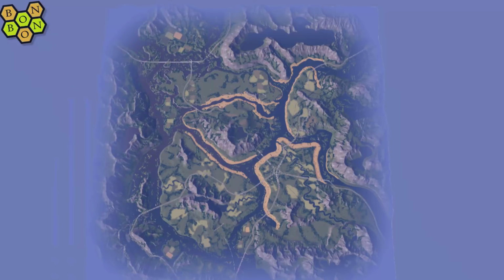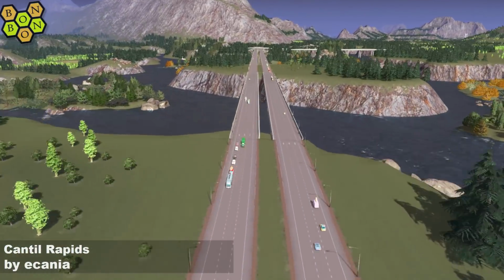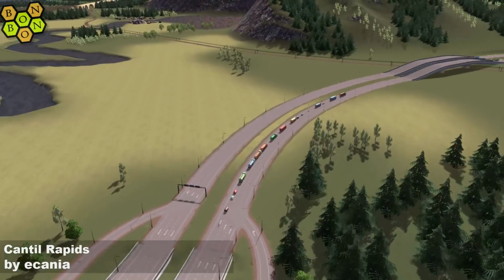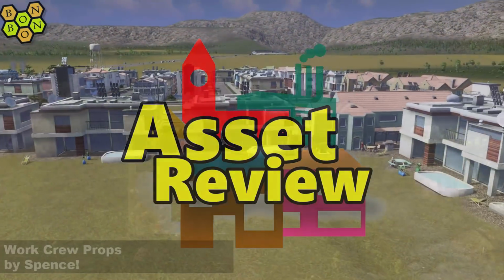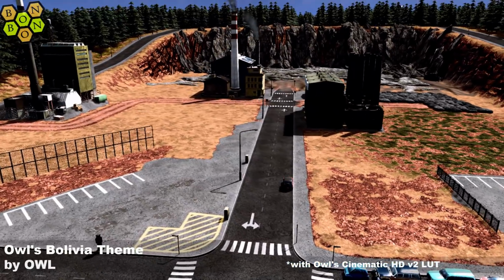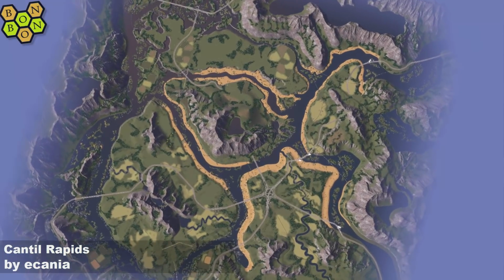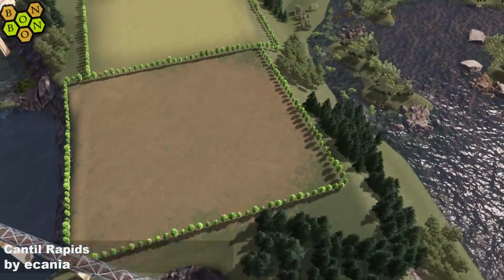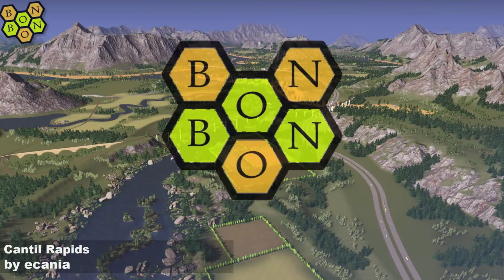Cities Skylines - What Map - Map Review 310 - Cantil Rapids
Today:
Cantil Rapids by ecania

Work Crew Props by Spence!

Theme Review: Owl's Bolivia Theme by OWL
LUT Review: Owl's Cinematic HD v2